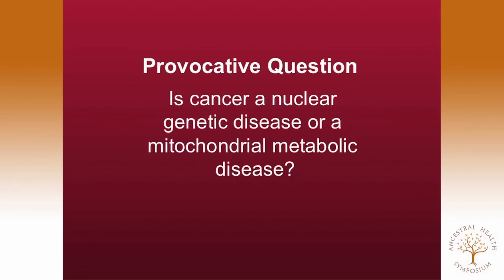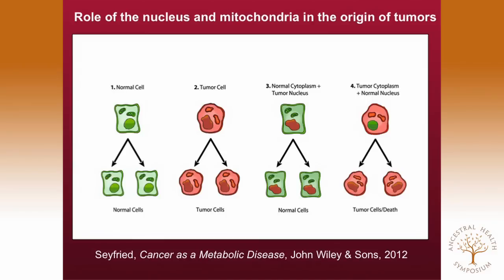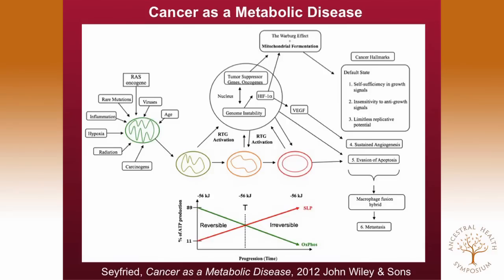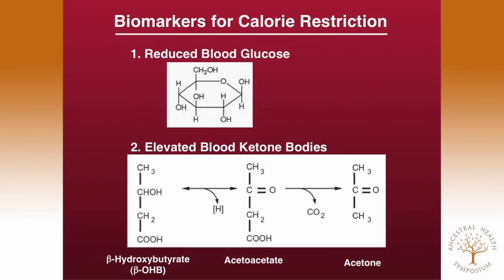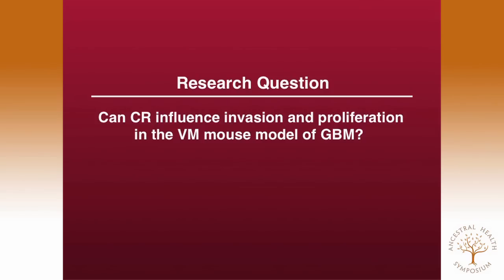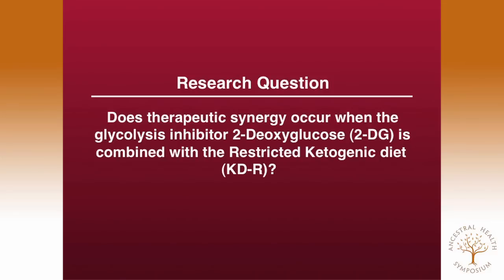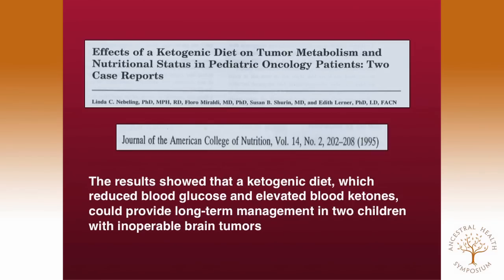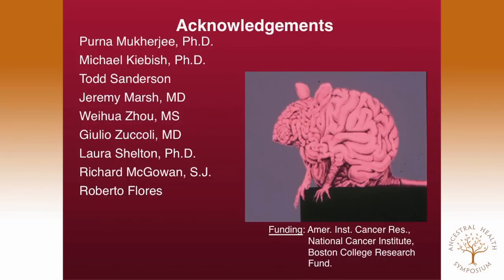AHS12 Thomas Seyfried PhD —Targeting Energy Metabolism in Brain Cancer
Thomas Seyfried, Ph.D. presenting at the 2nd Annual Ancestral Health Symposium (AHS12).

Abstract:
Despite modest advances in the standard of care, malignant cancer persists as a major disease of morbidity and mortality in children and adults.
As a metabolic disorder involving the dysregulation of respiration, malignant brain cancer can be managed through changes in metabolic environment. In contrast to normal neurons and glia, which transition to ketone bodies (beta-hydroxybutyrate) for respiratory energy when glucose levels are reduced, malignant brain tumors are mostly dependent on non-oxidative substrate level phosphorylation due to structural and functional abnormalities in mitochondria. Glucose and glutamine are major fuels for malignant cancer cells.
The transition from glucose to ketone bodies as an energy source is an ancestrally conserved adaptation to food deprivation that permits the survival of normal cells during extreme shifts in nutritional environment. Only those cells with a flexible genome, honed through millions of years of environmental forcing and variability selection, can transition from one energy state to another.
We propose a different approach to brain cancer management that exploits the metabolic flexibility of normal cells at the expense of the genetically defective and metabolically challenged. This evolutionary and metabolic approach to brain cancer management is supported from studies in orthotopic mouse brain tumor models and from case studies in patients. Calorie restriction and restricted ketogenic diets (R-KD), which reduce circulating glucose levels and elevate ketone levels, are anti-invasive, anti-angiogenic, and pro-apoptotic towards malignant brain cancer. The therapeutic efficacy of some anti-cancer drugs can be enhanced when administered together with the R-KD.

Bio:
Thomas Seyfried is Professor of Biology at Boston College. He is presently on the editorial boards of Nutrition and Metabolism, Neurochemical Research, the Journal of Lipid Research, and ASNNeuro. His research involves gene-environmental interactions in neurological and neurodegenerative diseases including epilepsy, autism, gangliosidoses, and brain cancer.